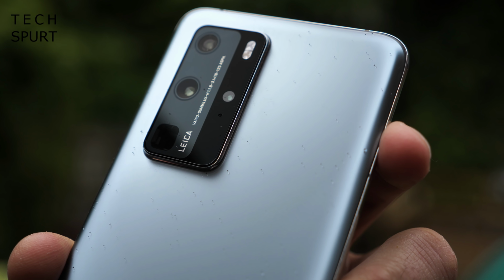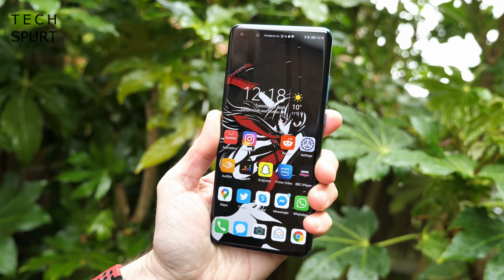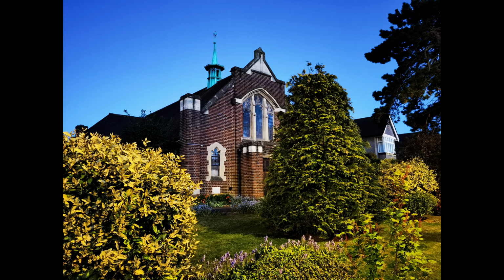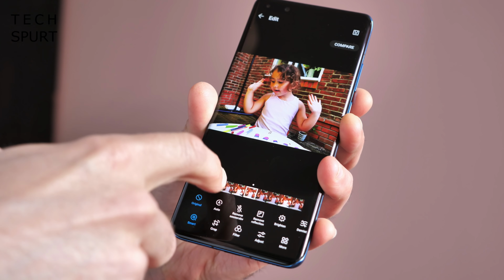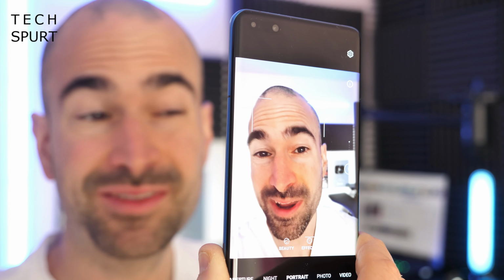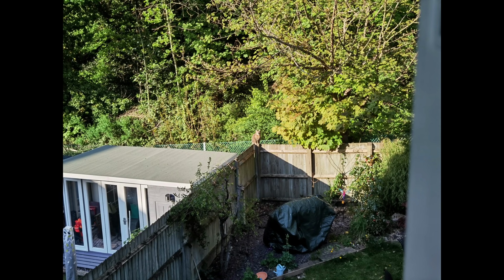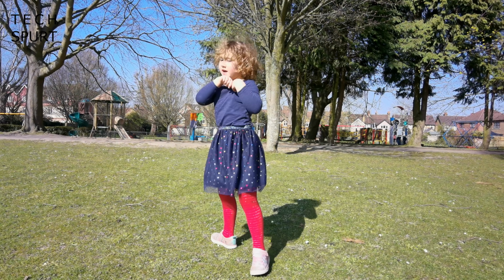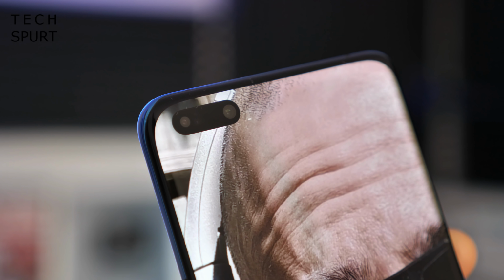Huawei P40 Pro | Best Camera of 2020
AD The Huawei P40 Pro is available to purchase in the UK right now for RRP £899 in Black or Silver Frost.

The Huawei P40 Pro boasts some incredibly smart and versatile camera chops, from pin-sharp portrait photos to unique 4K 60FPS video recording. This 2020 flagship phone is certainly one of the best choices for capturing memories on the move, so here's a full test and tour of the multi-lens setup. From the Huawei P40 Pro's zoom skills to the night mode, and those slick editing tools, here's all of the greatest camera features and tools.

Check out my unboxing video and other hands-on features for more on Huawei's latest handset. My tips and tricks explores the Huawei Mobile Services in depth, including how to port across your old apps and more. You can also see my thoughts on the standard P40, which is a more compact handset boasting many of the same specs and great performance.